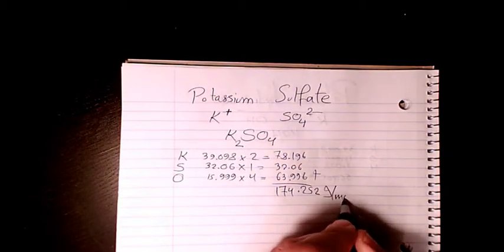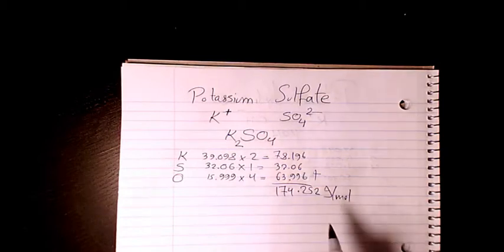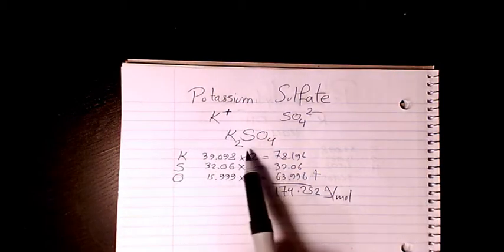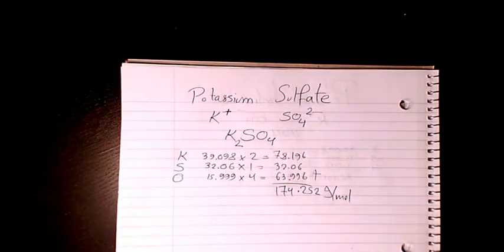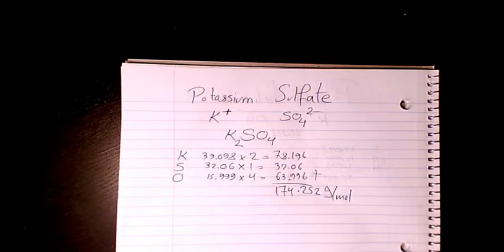what is the molecular formula and molar mas of potassium sulfate